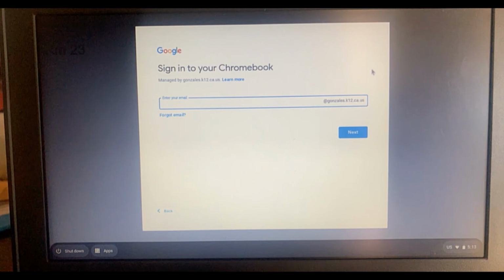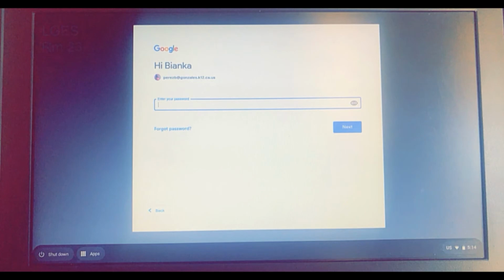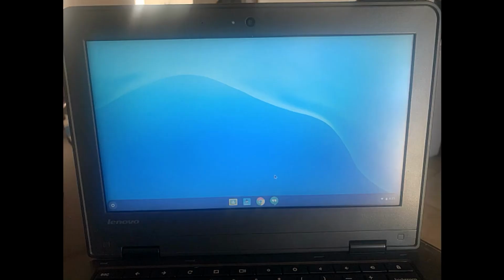Minute to Master - Parent Tutorials: Logging into Chromebooks